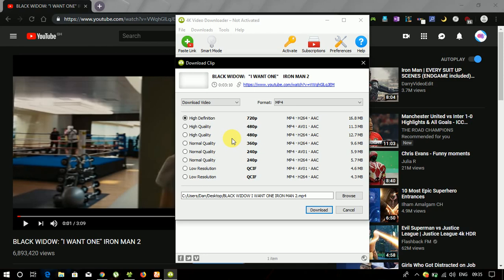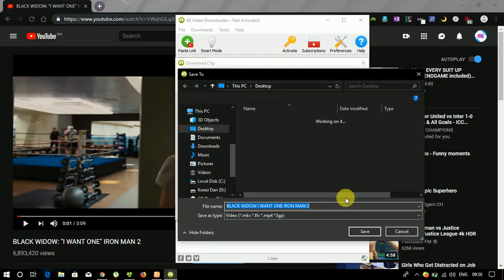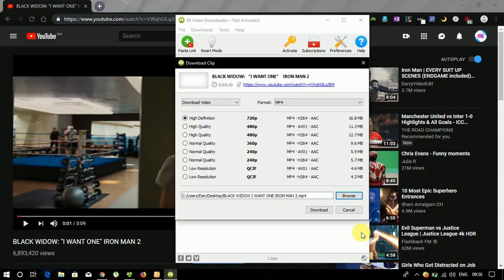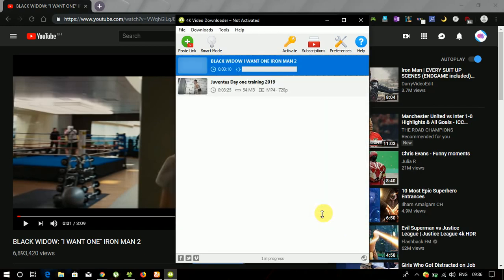How to download video on YouTube using 4k Video downloader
Danny Dag Tutorials Point